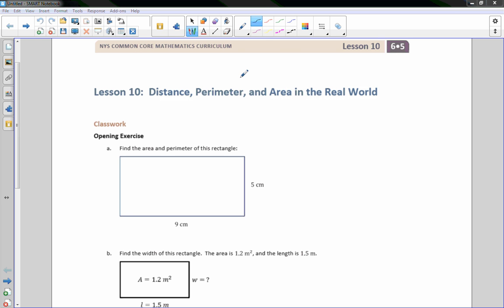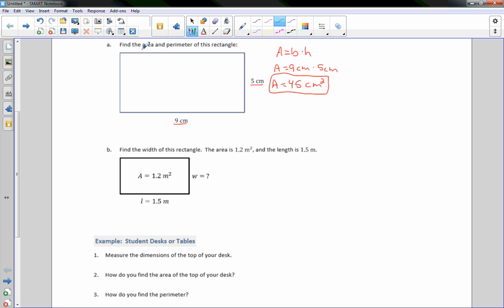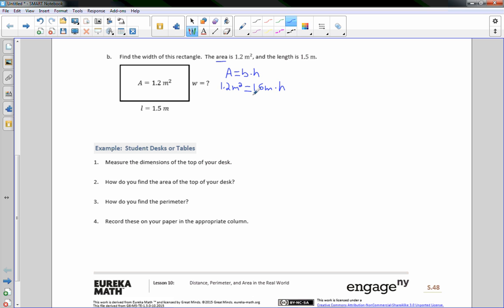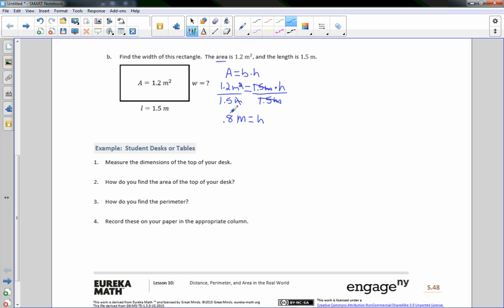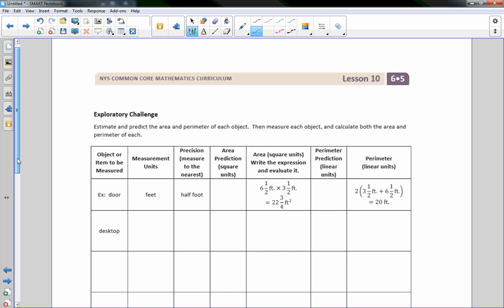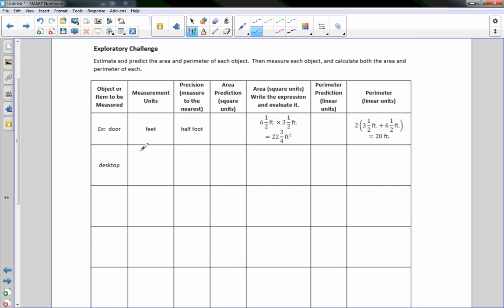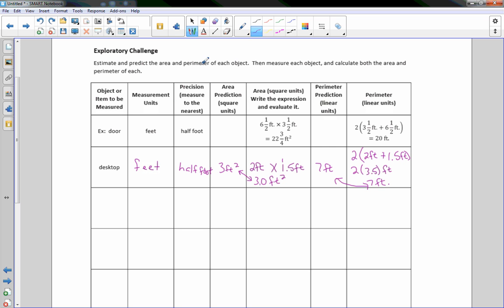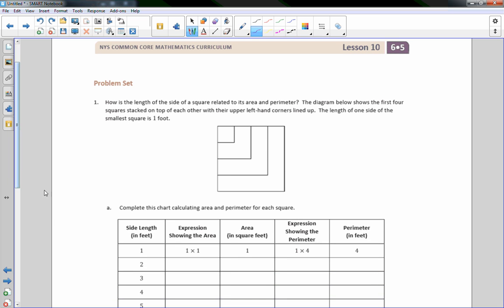Math 6 Module 5 Lesson 10 Video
Distance, Perimeter, and Area in the Real World